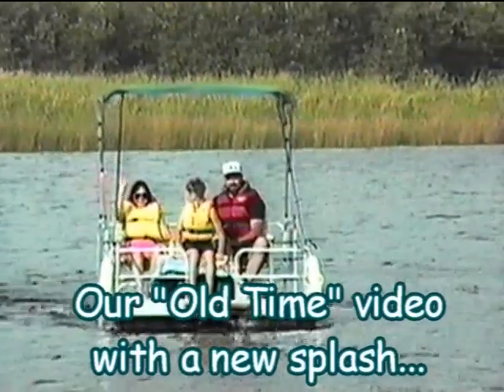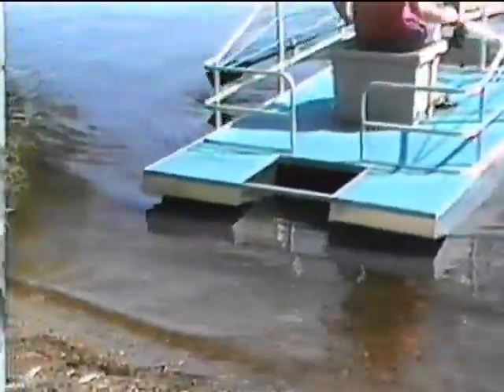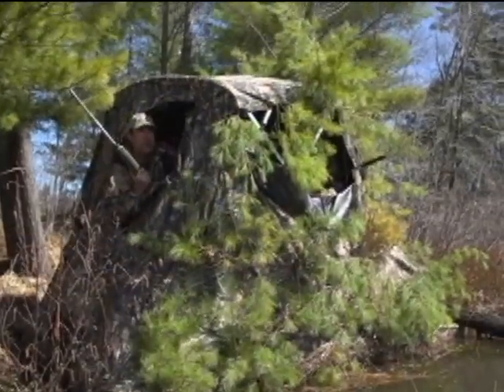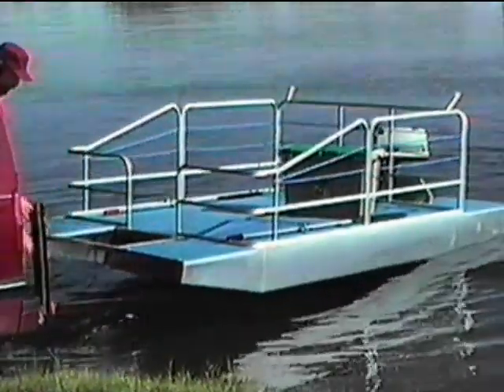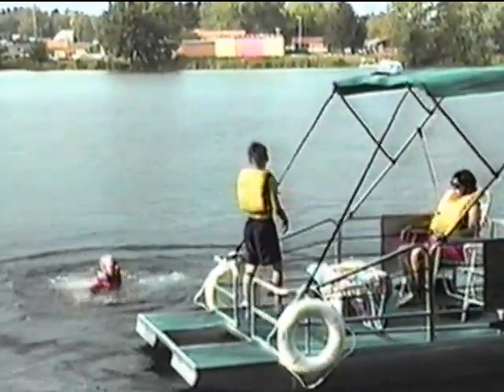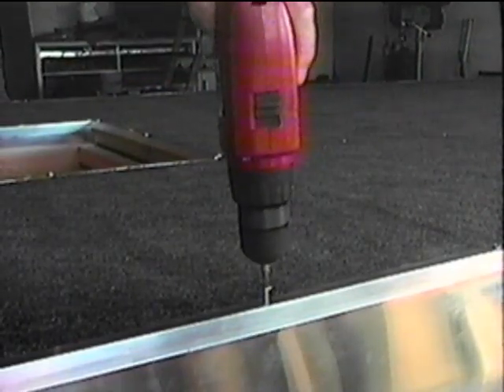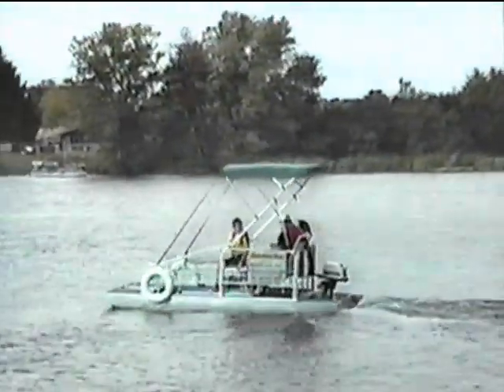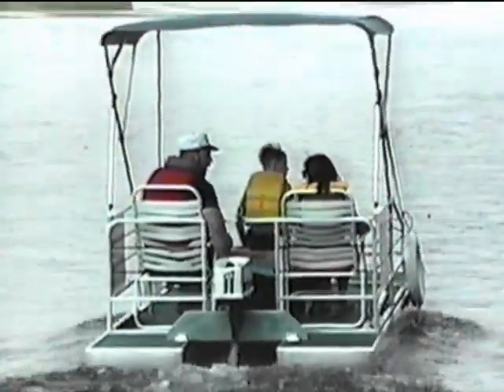Little River Boat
AquaCraft, Inc.  Our 'Old Time' Little River Boat video with a new splash.